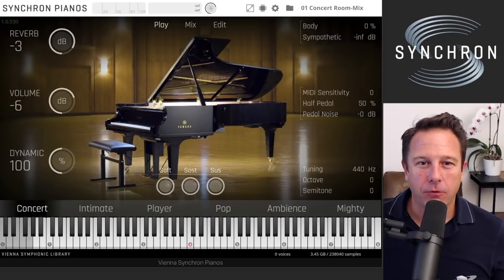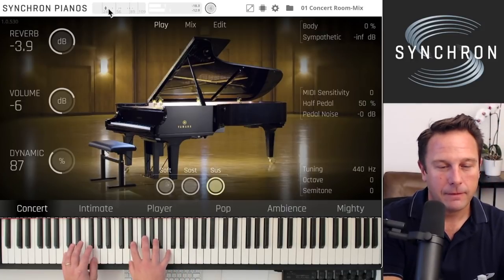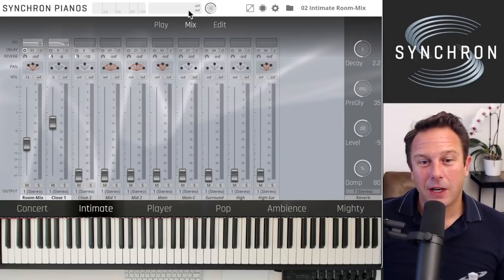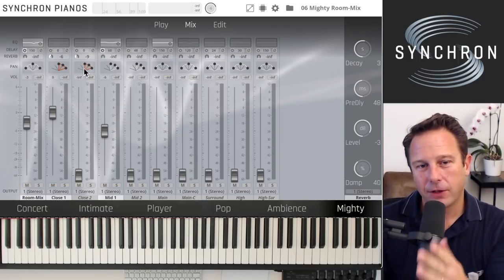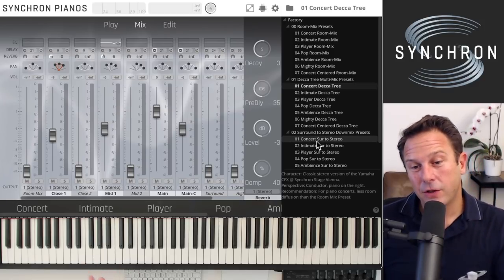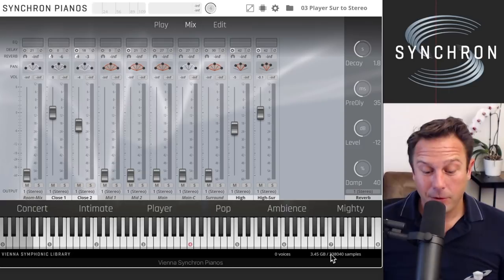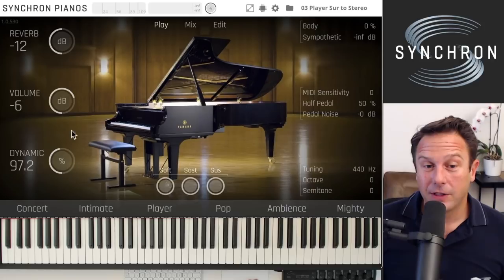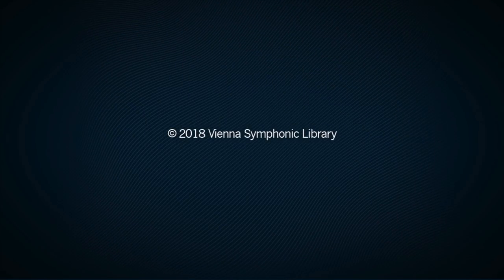Synchron Yamaha CFX Walkthrough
VSL Product Manager Paul Kopf shows the Yamaha CFX and the features available with the powerful Synchron Pianos plug-in.

00:00 Intro
00:25 Overview
00:38 Play View
01:00 Concert Room-Mix Preset
02:26 Algorithmic Reverb
03:06 Dynamic Range
03:55 MIDI Sensitivity
04:23 Velocity Histogram
05:04 Rescaling
05:13 Real-time CPU Meter
05:29 Settings
06:07 Preset Browser
06:30 Intimate Room-Mix Preset
06:52 Room-Mix Presets explained
08:28 Microphone Channels Standard / Full Library
09:16 Preset Comparison
09:40 Player Room-Mix Preset
10:39 Close Microphone Comparison
11:42 Pop Room-Mix Preset
12:32 Ambience Room-Mix Preset
12:44 Mighty Room-Mix Preset
13:04 Run-time delay explained
13:53 Mixer options: EQ, Runtime, Reverb, Panning
14:01 Panning / Perspective explained
16:17 Standard Library presets explained: Room-Mic, Decca Tree, Surround to Stereo
18:26 Full Library presets explained: Surround to Stereo Downmixes
21:42 Performance Tips, Mixer Channel Comparison
23:44 Edit View: Adjust Volume and Dynamic Range on a per-note basis
26:25 Parameter Automation
26:41 Soft / Sost / Sustain Pedal
27:50 Re-pedaling
28:24 Half-pedaling
30:22 Channel Routing
30:30 Surround Presets & Mixing